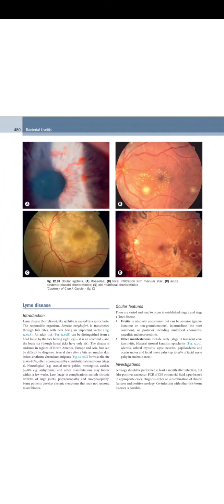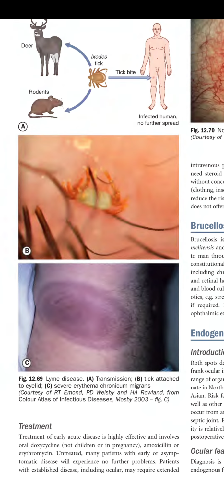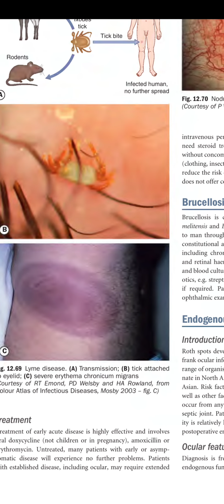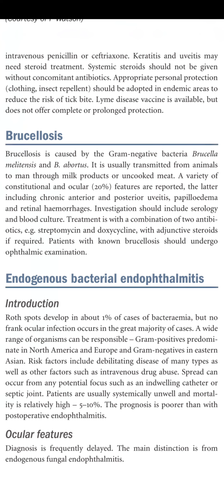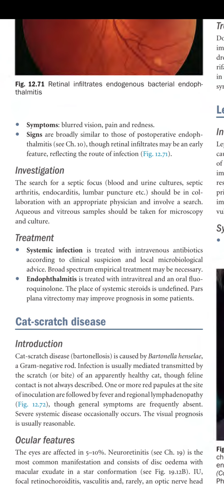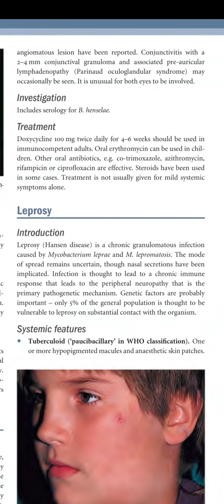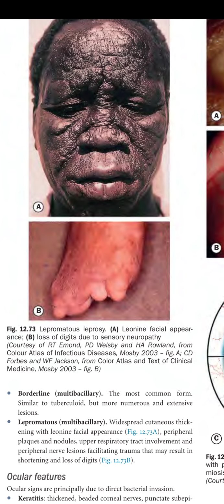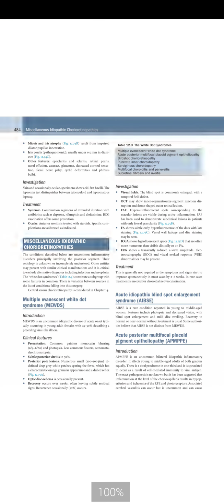kanski lecture series -Chapter 12 Uveitis part 14